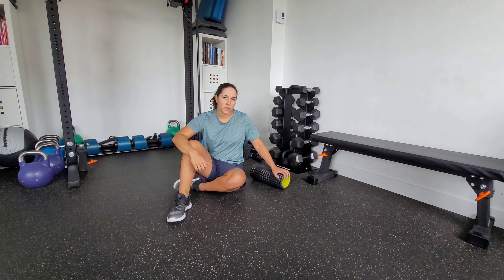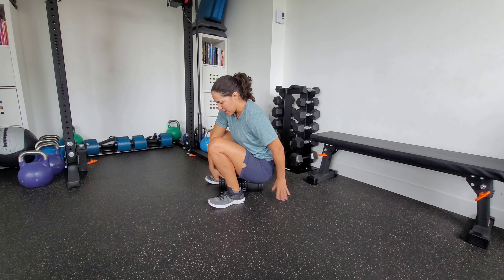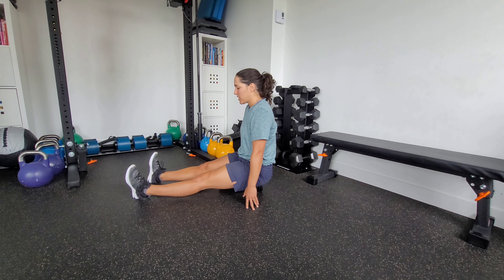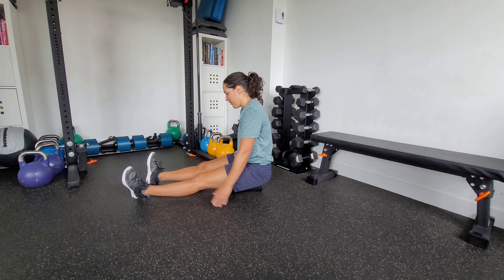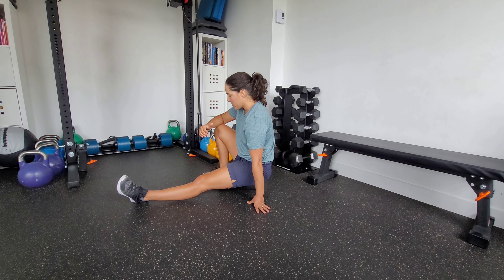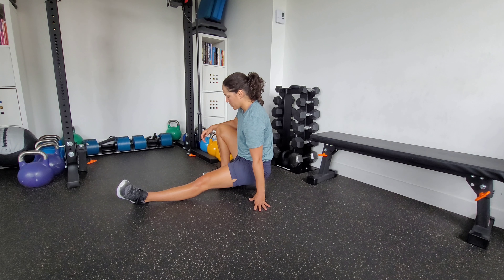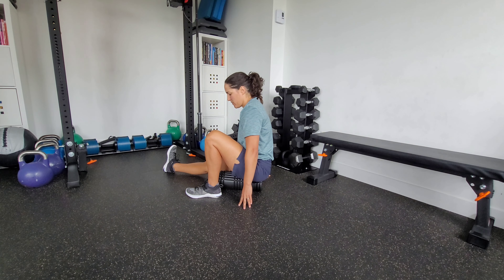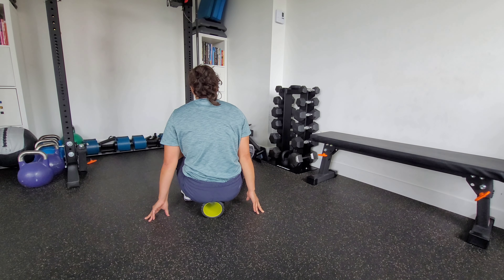Posterior Outlet Foam Rolling